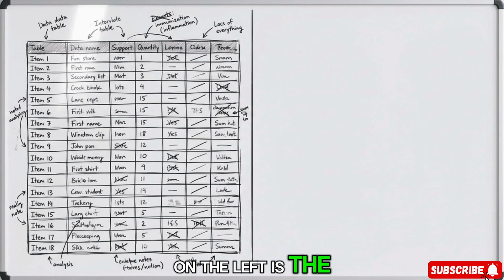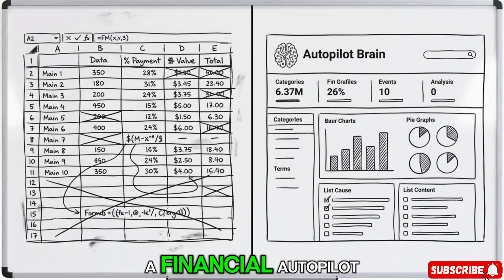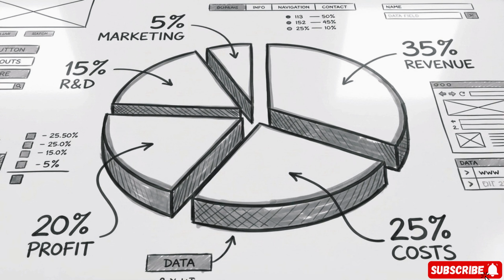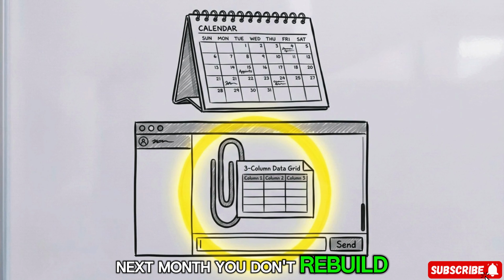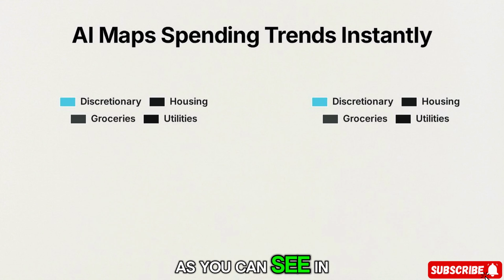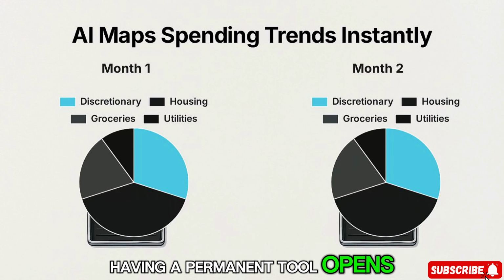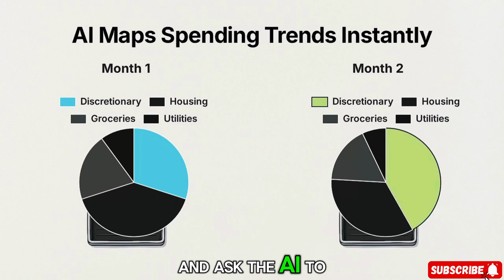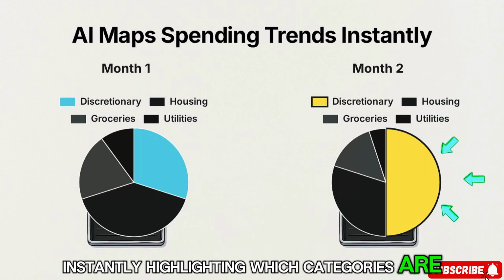How to Use ChatGPT to Manage Your Money in 2026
💡 Want to manage your money smarter in 2026 — without hiring a financial advisor?
What if AI could help you budget, invest, and grow your wealth automatically?

In this video, you’ll learn how to use ChatGPT to manage your money in 2026, even if you’re starting from zero. Whether you're trying to save more, get out of debt, or build long-term wealth, this step-by-step guide will show you how to turn AI into your personal finance assistant.

🚀 What You’ll Learn in This Video:

✔️ How to use ChatGPT for budget planning & expense tracking
✔️ Smart ways to automate your saving and investing strategy
✔️ Prompts you can use to analyze your spending habits instantly
✔️ How to create a personalized financial roadmap with AI
✔️ Using ChatGPT for side income ideas & passive income planning
✔️ Beginner-friendly strategies to grow wealth faster in 2026

💰 Why This Matters:

In 2026, managing money isn’t just about discipline — it’s about using the right tools. AI like ChatGPT can help you make better financial decisions, avoid costly mistakes, and accelerate your journey to financial freedom.

🔔 Take Action NOW:

If you’re serious about building wealth and taking control of your financial future:

👍 Like this video to support more content like this

📌 Pinned Comment (High Engagement)

💬 If you could automate ONE part of your finances using ChatGPT, what would it be?

👉 Try this: Ask ChatGPT — “Create a monthly budget plan based on my income and expenses” and see how powerful it is!

🚨 FOMO Community Post (To Drive Clicks)

🚨 Just dropped: How to Use ChatGPT to Manage Your Money in 2026

Most people are STILL managing money the old way…
Meanwhile, smart creators are using AI to budget, invest, and grow wealth faster than ever.

👉 Watch now before this strategy becomes mainstream
💬 And tell me — are you using AI for your finances yet?